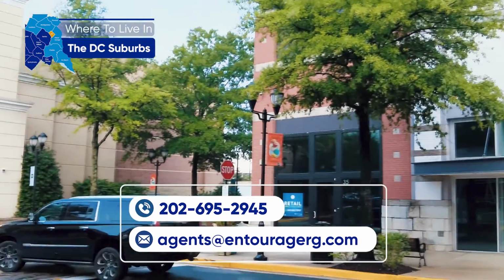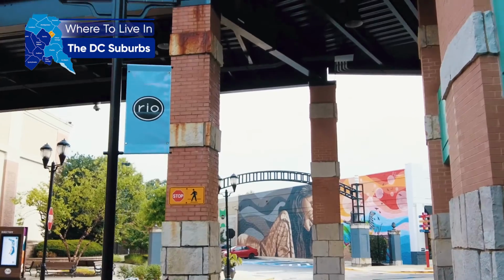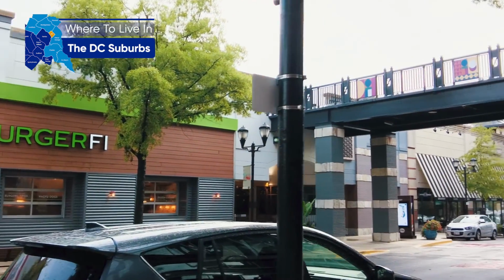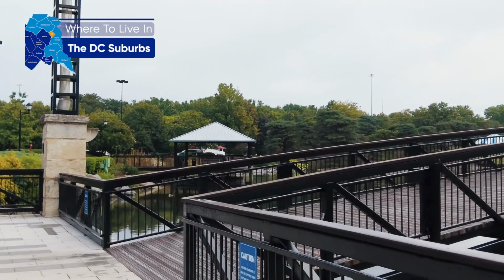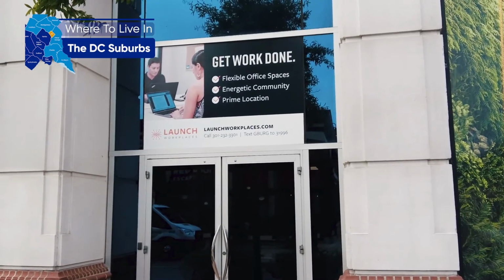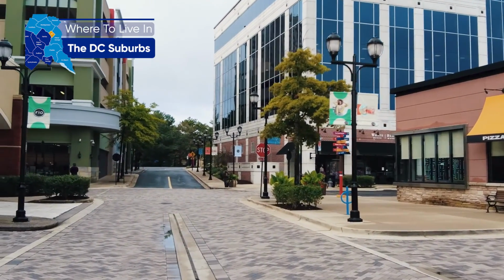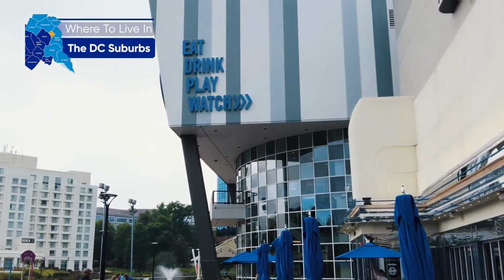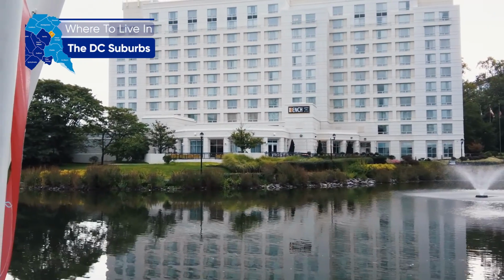MD's Best Neighborhoods- Rio Washingtonian Center Gaithersburg MD HD Voice Guided Walking Tour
RIO Washingtonian Center is a 760,000 sq ft lifestyle center with shopping, restaurants, and entertainment in Gaithersburg, Maryland located immediately south of the interchange between Interstate 270 and 370. The original RIO building opened in 1982, while the adjacent "Washingtonian Center" and "Washingtonian Waterfront" were developed in 1997 and 2004. It underwent a $30 million renovation in 2020. The center is adjacent to the U.S. headquarters for Sodexo and four Marriott-branded hotels.

Ready to start the conversation?
I'd love to hear from you if you want help buying or selling a home in Montgomery County, MD, or elsewhere in the D.C. area.

Cedric Stewart’s Entourage RG is a team of innovative real estate consultants in a land of real estate dinosaurs. Great marketing takes real effort. Anybody can put a sign in your yard, but few will use creative marketing techniques and the latest technology to assist clients in buying and selling real estate.
As a Seasoned Real Estate Expert, Cedric has been featured in over 50 media outlets including USNews.com, The Washington Post, Huffington Post, NBC News, The Chicago Tribune, Women's Health, Urban Turf, Motley Fool, and more.
Call us if you’re a buyer looking to move or a seller looking to GET YOUR HOME SOLD for the most money in the least amount of time. Calling us costs you nothing, not calling us could cost you thousands.

Cedric Stewart
Entourage RG powered by Keller Williams
Licensed in DC, MD, & VA